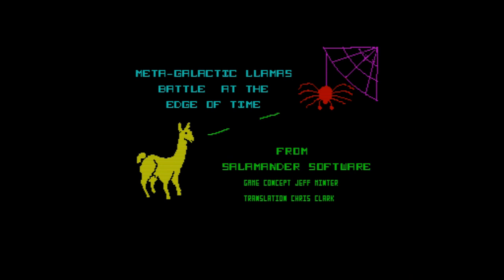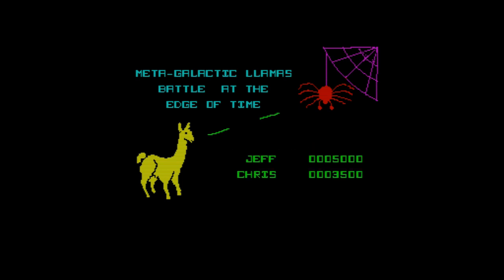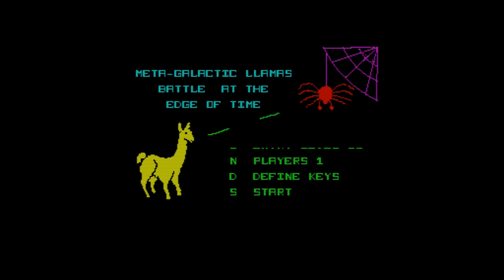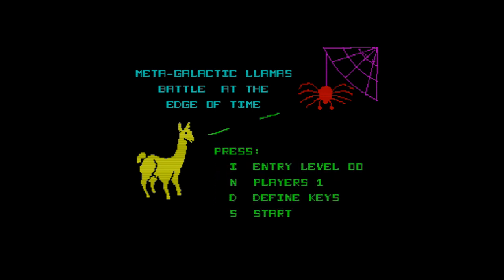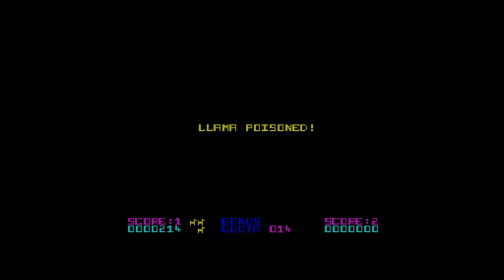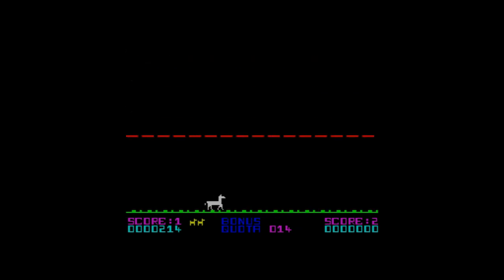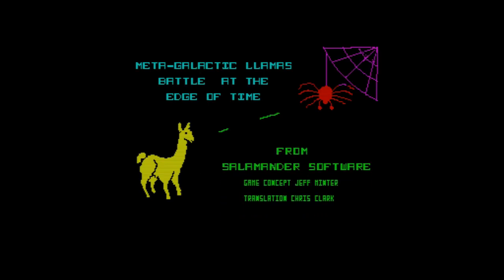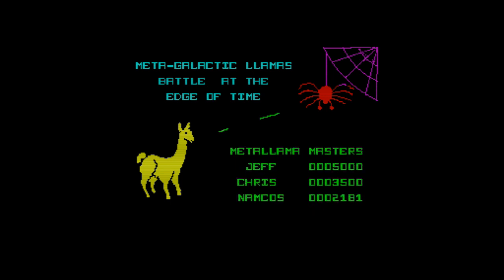Metagalactic Llamas: Battle at the Edge of Time (ZX Spectrum) - Until I Die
Metagalactic Llamas: Battle at the Edge of Time is an arcade shoot 'em up game published by Salamander Software.